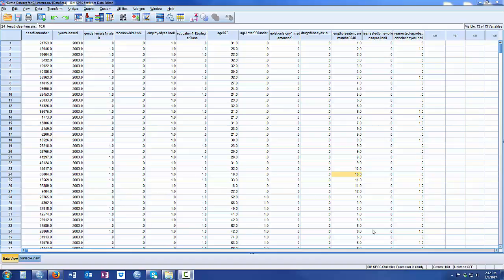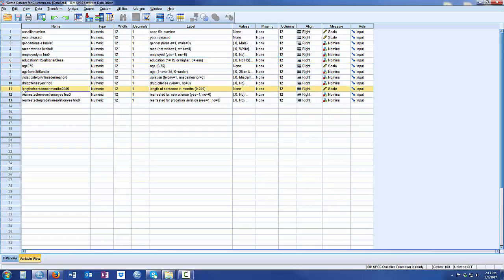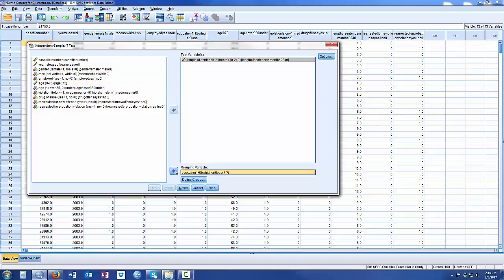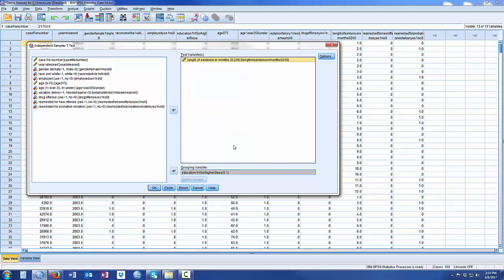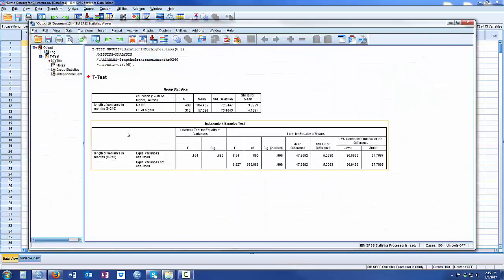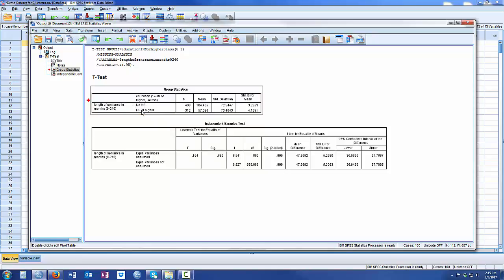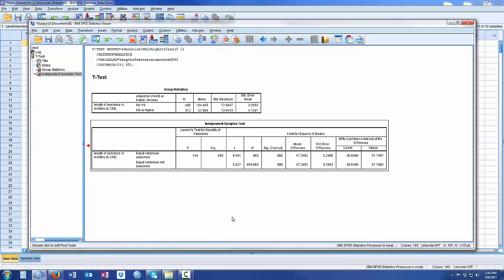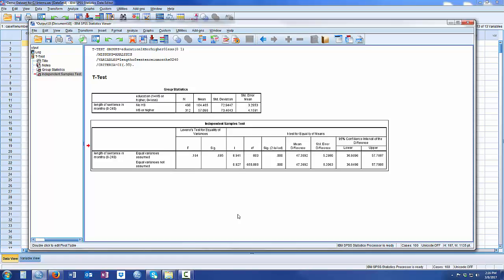4. CJ INTERNS - Means comparison analysis